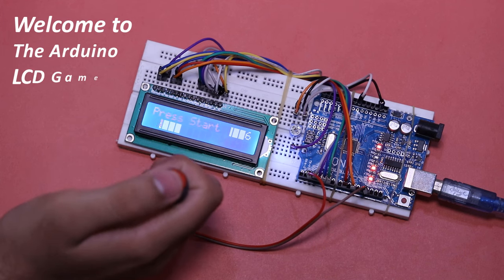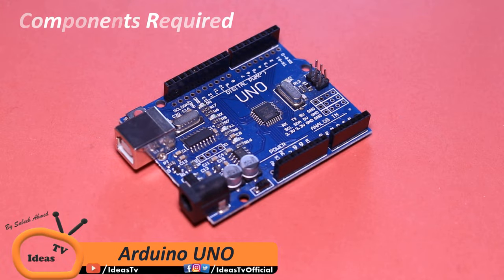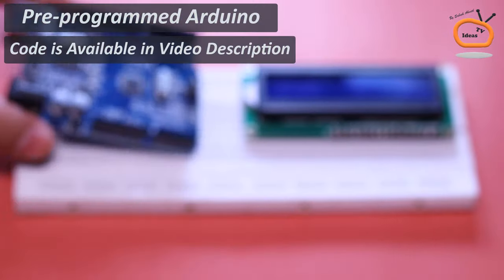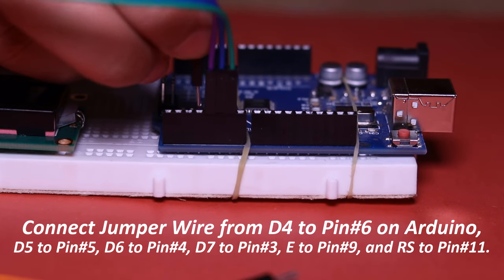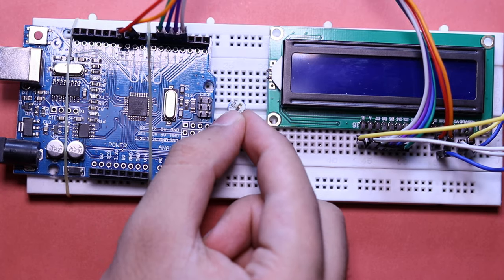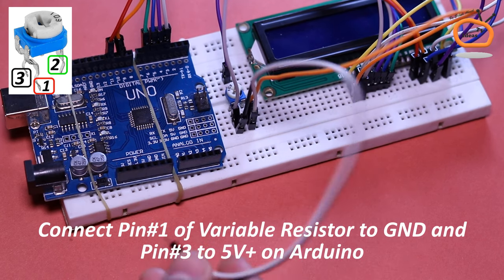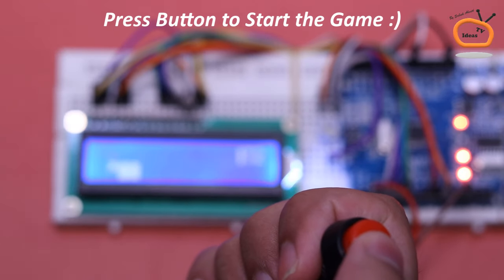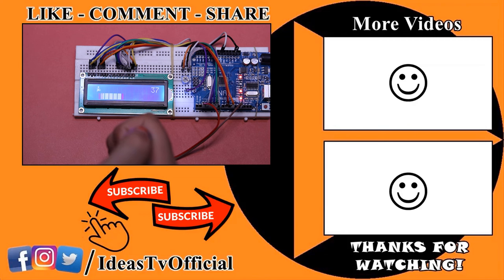Arduino Game Project - How to make Arduino LCD Game (Endless Runner!)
Learn, Arduino Game Project - How to make Arduino LCD Game (Endless Runner Game) Step by step by using Arduino UNO and 16x2 Character LCD. This an endless runner game in which a character is continuously moving forward and controlled by a single button, the function of button is to convey a signal to the arduino, once the arduino received a signal it jumps the character according to the programmed script below. This is best arduino project for beginners and kids! I hope this DIY arduino tutorial will be useful for you!

Complete Arduino Starter Kit
All Sensors & Module Kit

1. Arduino UNO
2. 16 x 2 Character LCD
3. Breadboard
4. Jumper Wires
5. Push Button
6. Battery Connector
7. 9V Battery (Rechargeable)
8. Variable Resistors 103